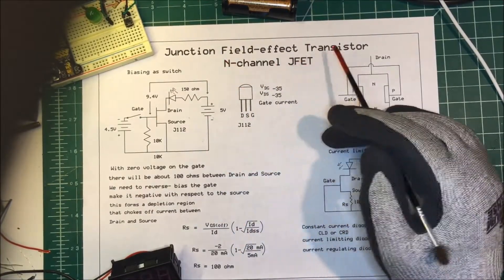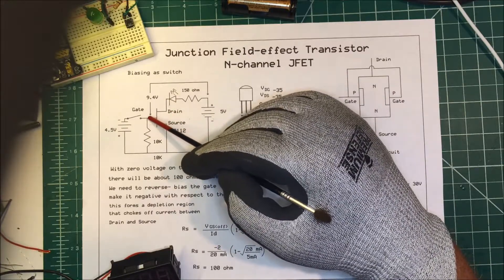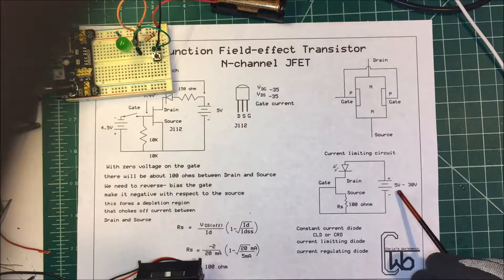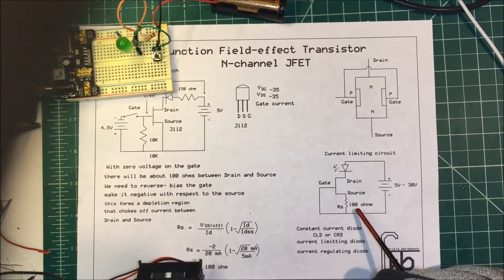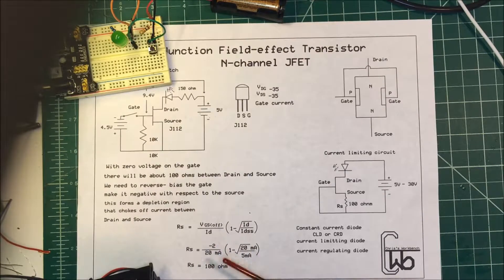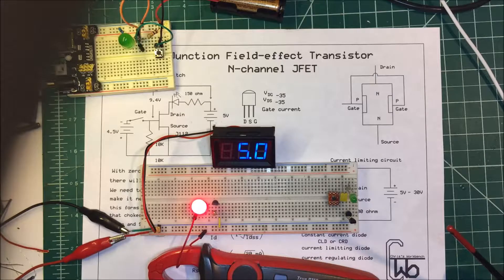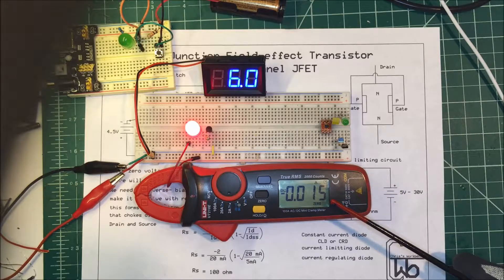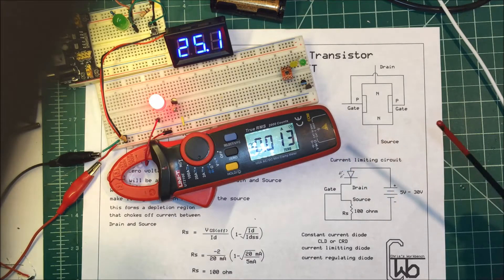Current Limiting JFET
How to use a JFET for current limiting. How to bias as switch.